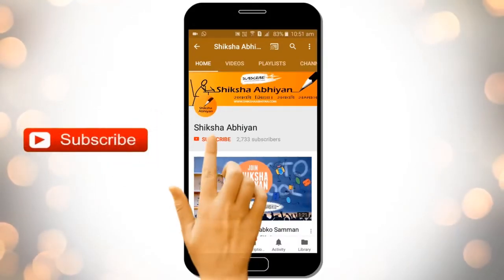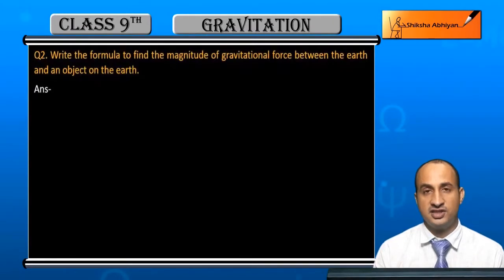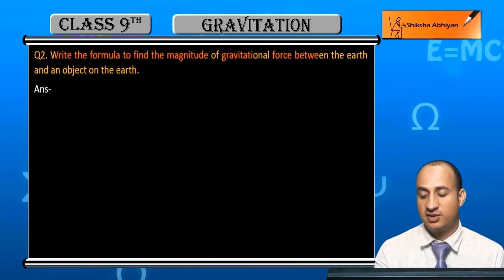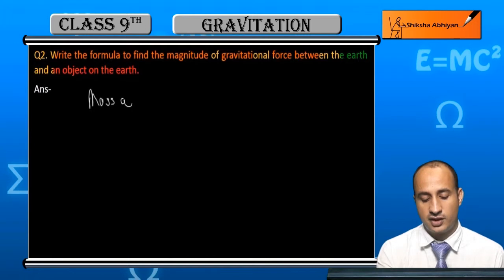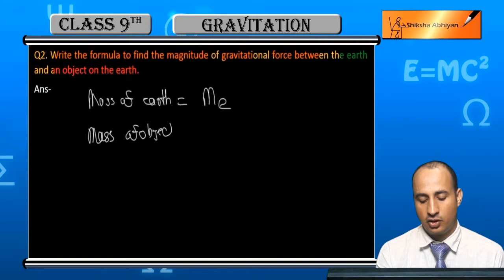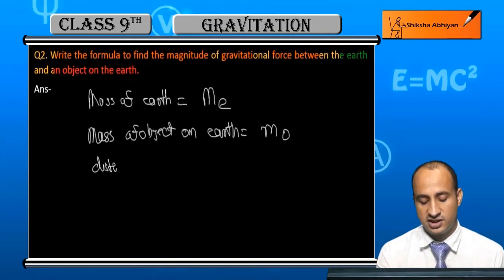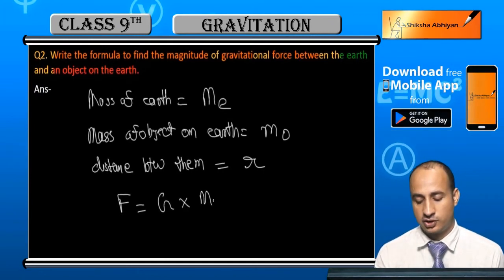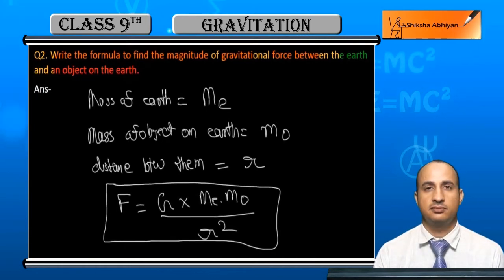Q2 Formula to find the magnitude of gravitational force between earth and an object on earth.